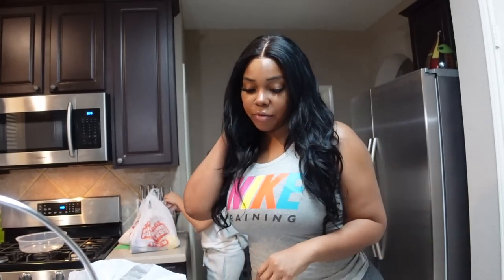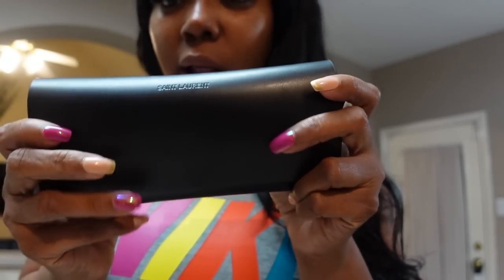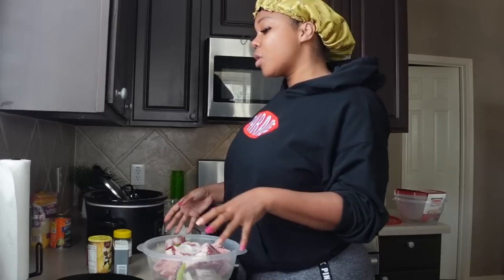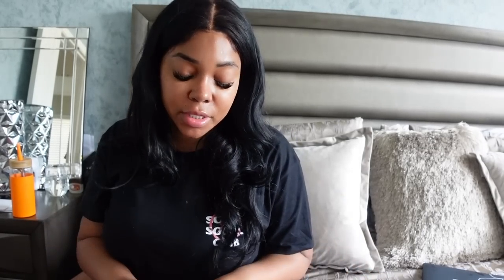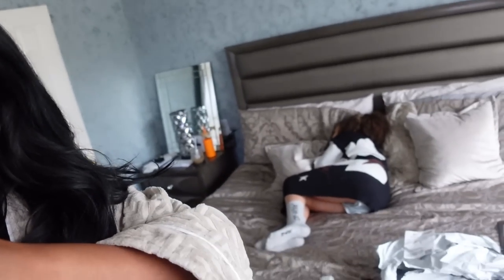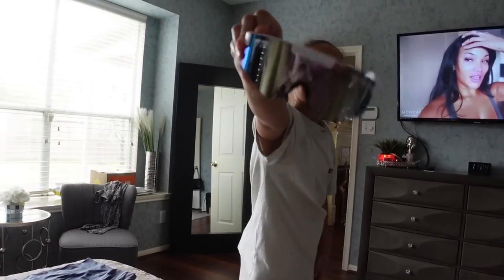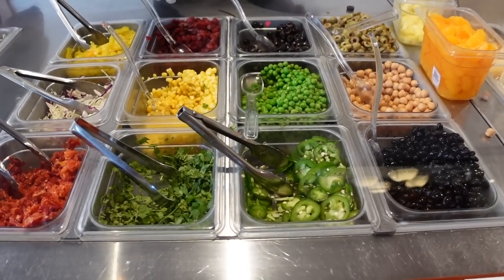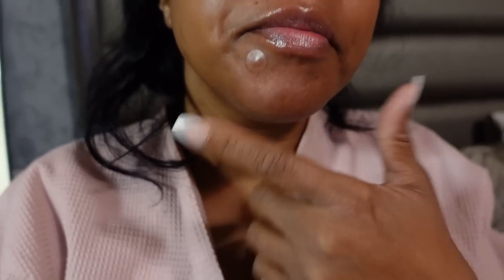7WK POST OP TALK • LUXURY UNBOXING •YSL TRYNA PLAY YALL • OXTAIL RECIPE | Gina Jyneen VLOGS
and use the code GINAJ to get 5000 points on your first receipt!

Hair Detail: Red Highlight Body Wave 13*4 Lace Wig 26"

⏱JBW Watch Link:
* Code: GINAJBW or GINA15OFF